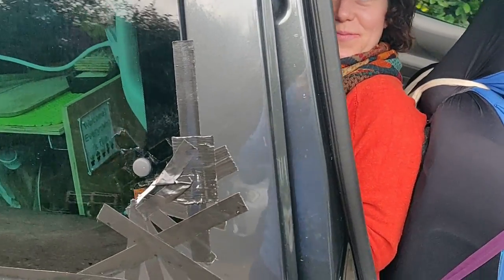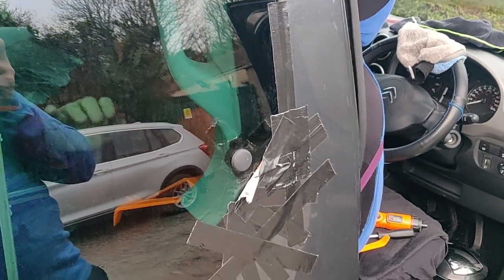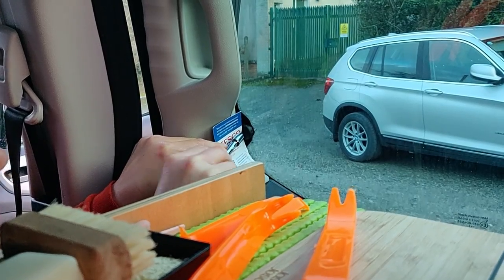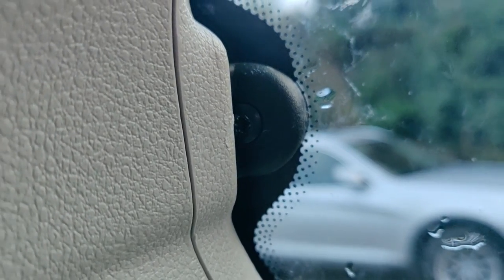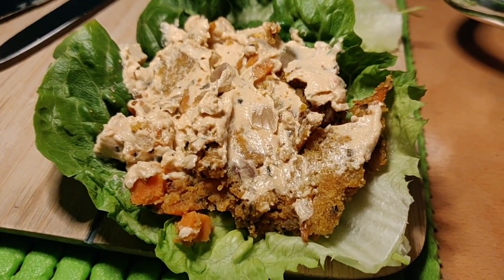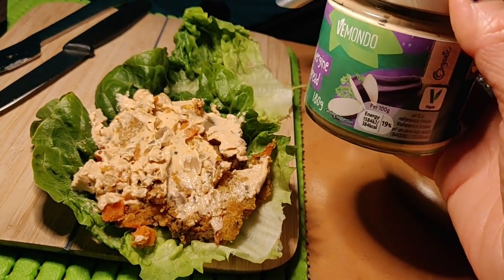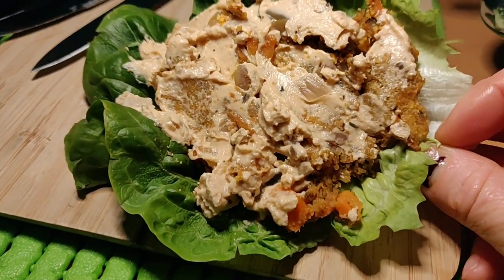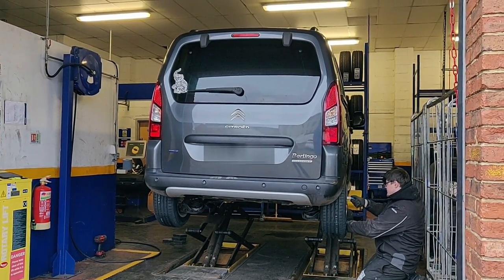Fixing the window screws on a Citroen Berlingo | Solo Female Van Life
Hi everyone, I wanted to share the details of how I fitted a new window screw / grommet thing-a-ma-bob after one fell off my Berlingo.

I hope this is useful for any fellow Citroen Berlingo / Peugeot Partner owners out there - I definitely recommend tightening these to avoid them falling off randomly like mine did!

Watch for tips on how to do it and avoid damaging the moulding whilst you're at it.

I've also included a sneak peak of some of the awesome beach views I've seen in the past couple of days, more of that to follow in the next video so please subscribe, hit the notification button and stay tuned for that.

If you're looking for one of these parts on eBay the one I bought was called: opening rear window quarter glass cap and screw... it took me a while to figure out what to search for!

Music played by me, on a beautiful handpan created by Panstream